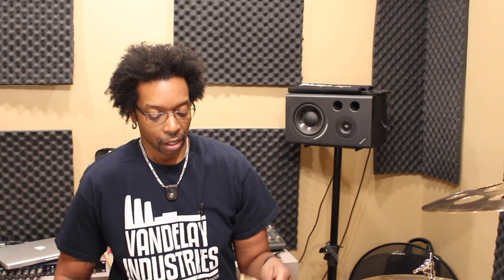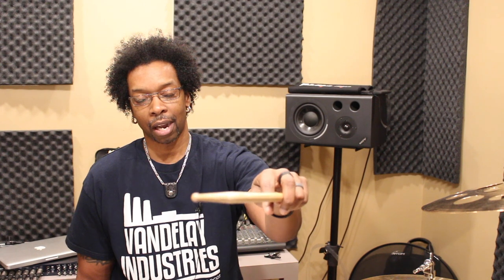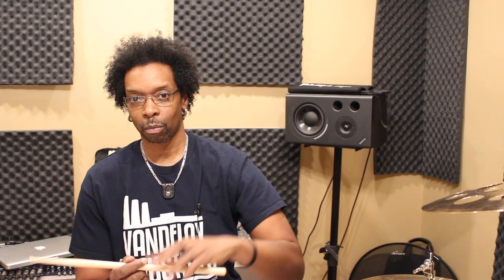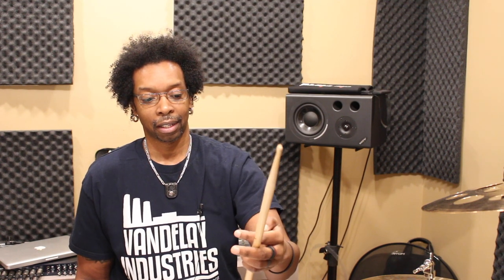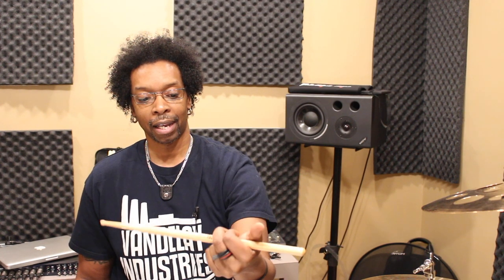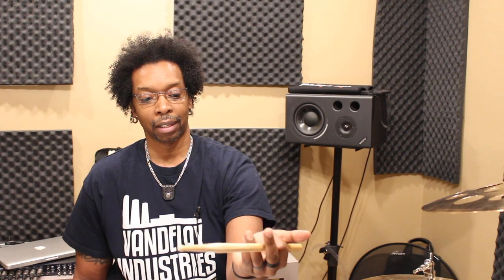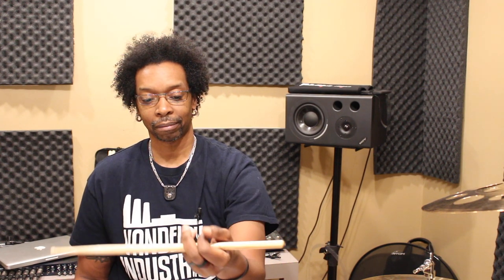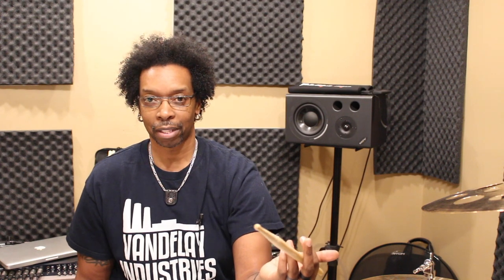TRADITIONAL to MATCHED Grip STICK FLIP w/ Beatdown Brown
Demonstration of the cool and simple stick flip from traditional to matched grip and vice versa during mid play.

Follow Beatdown on them interwebs!